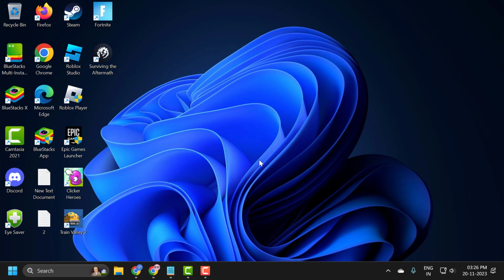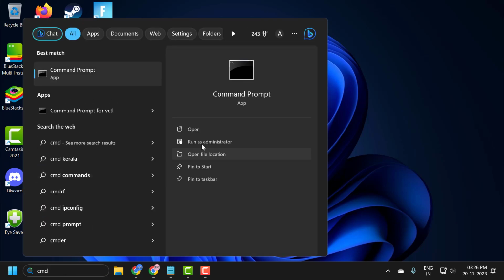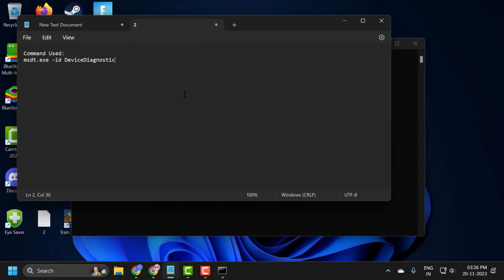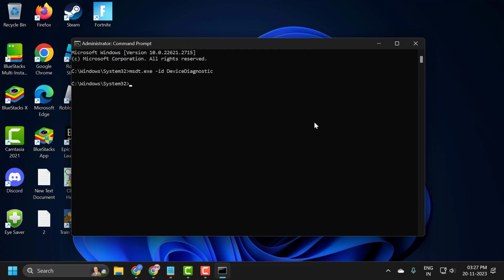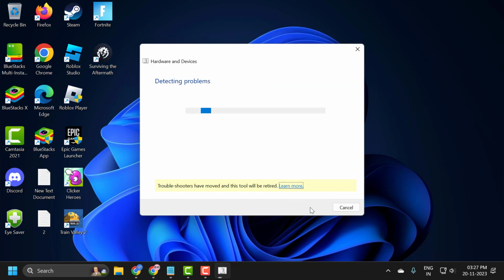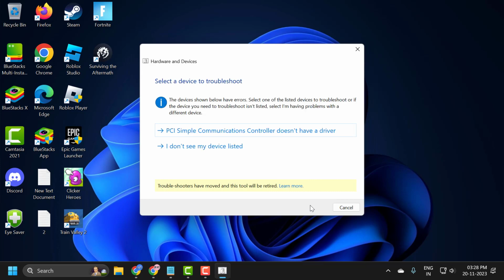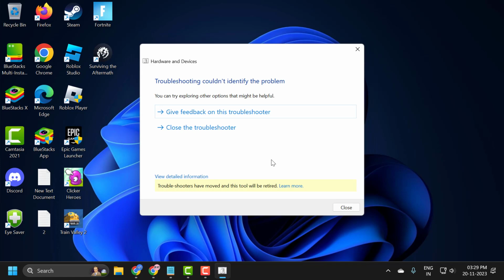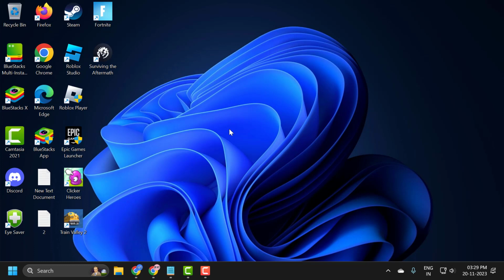How To Fix 'Hardware Problems Were Detected' Error in Windows Memory Diagnostics Tool Windows 11/10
Tackle hardware issues head-on with this guide on resolving the 'Hardware Problems Were Detected' error in the Windows Memory Diagnostics Tool for Windows 11/10. Explore step-by-step solutions to ensure your system's memory is functioning optimally. Keep your PC running smoothly with these troubleshooting tips.

hardware problems were detected. to identify and repair these problems
memory diagnostics hardware problems were detected
windows memory diagnostics hardware problems were detected
hardware problems were detected to identify and repair
windows memory diagnostic results hardware problems were detected